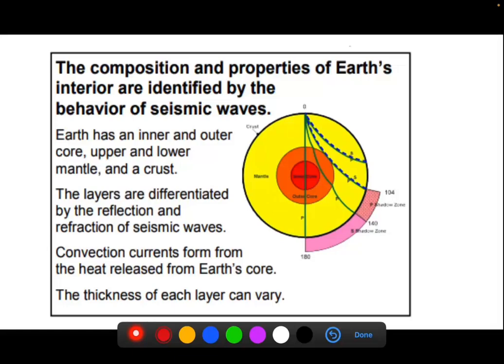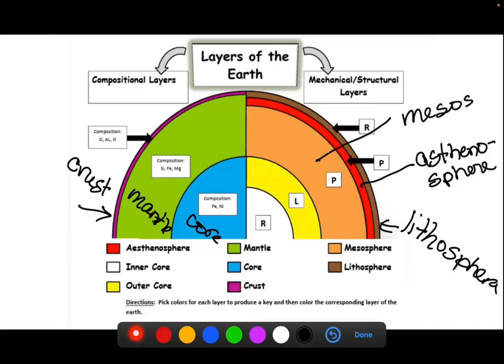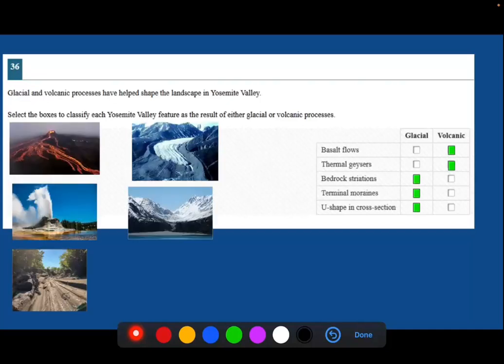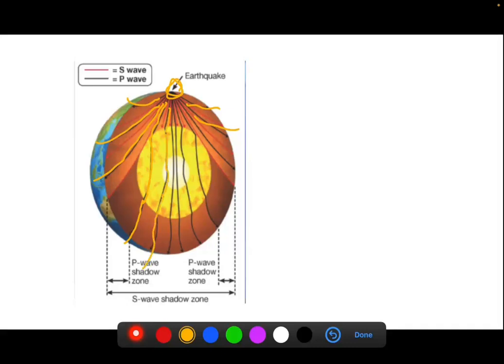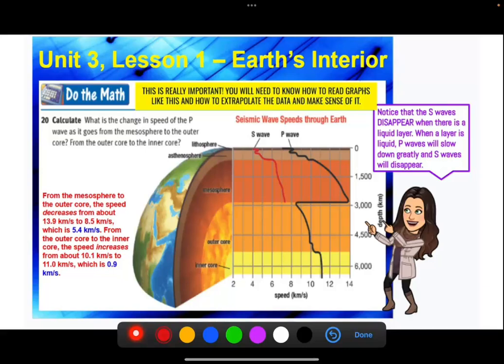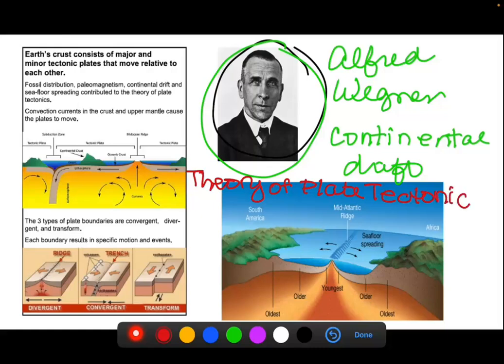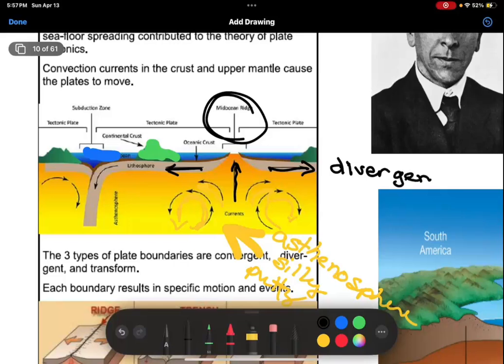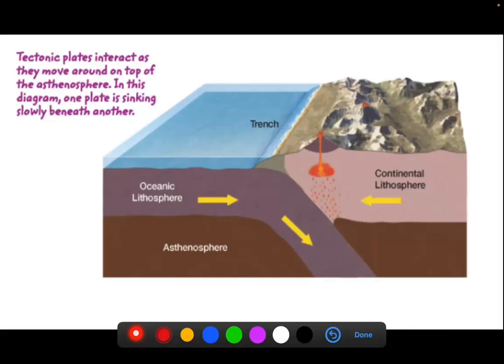Earth Science 8th grade review part 1